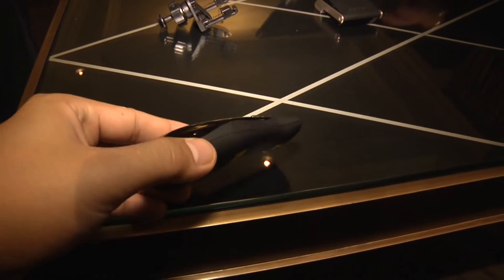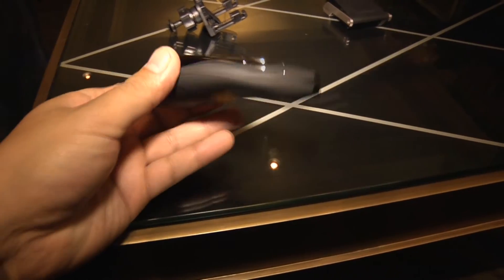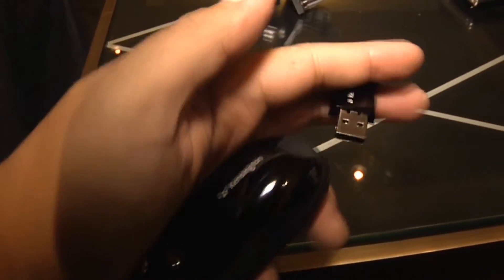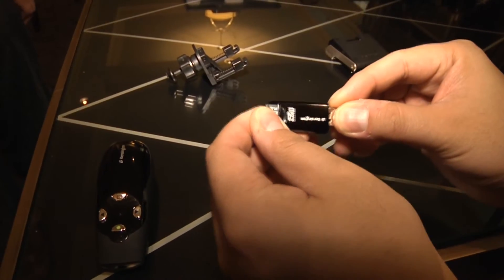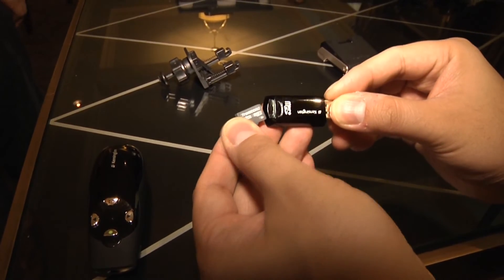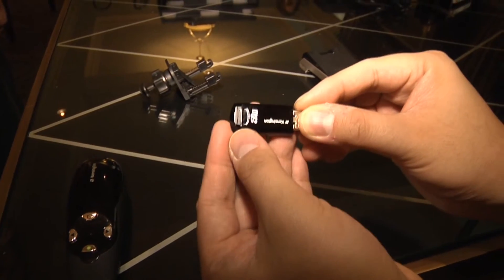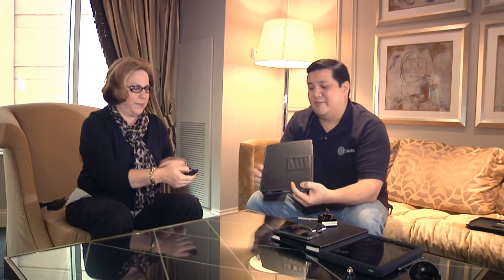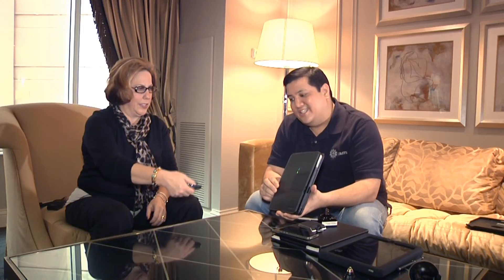gadget 185 - Kensington Presents... (Jesuits take on CES)